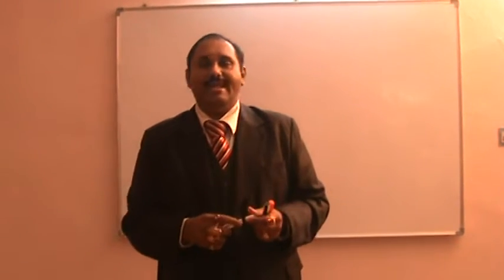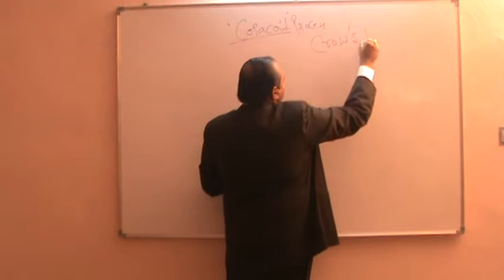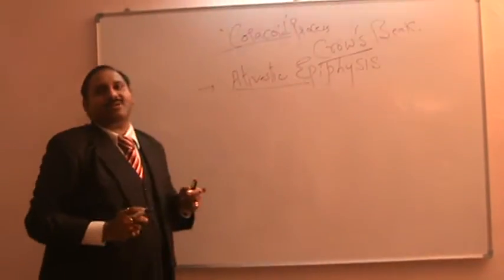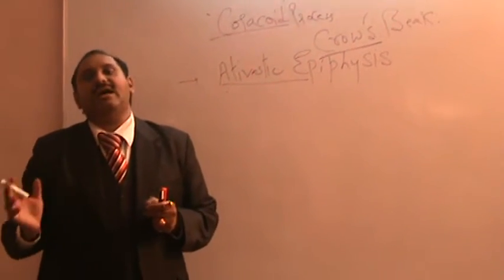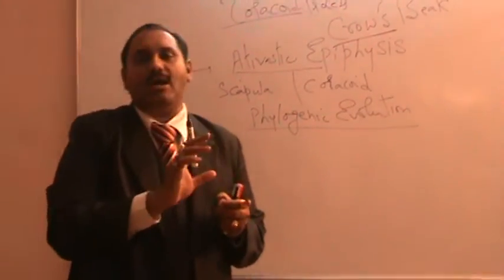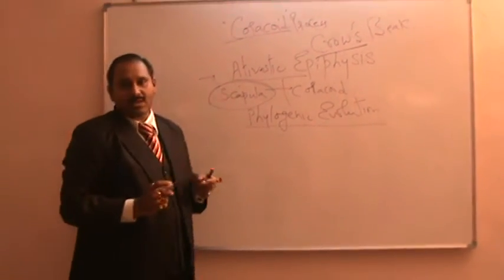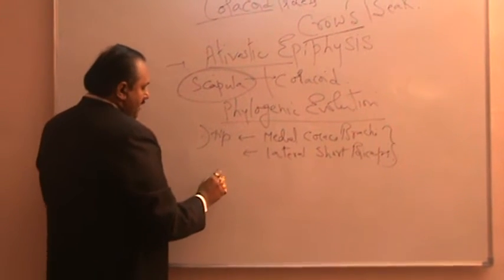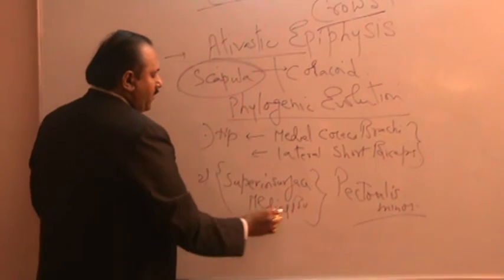coracoid process /atavistic epiphyses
crow beak like